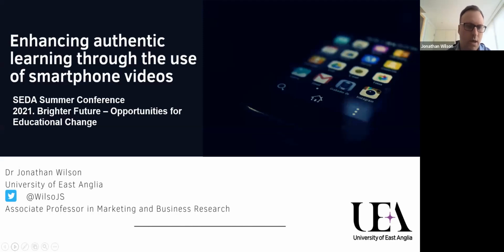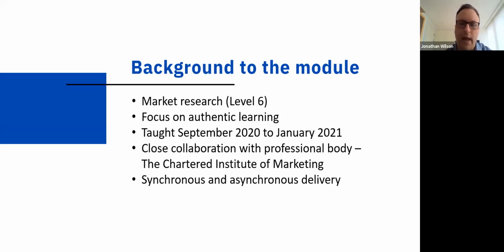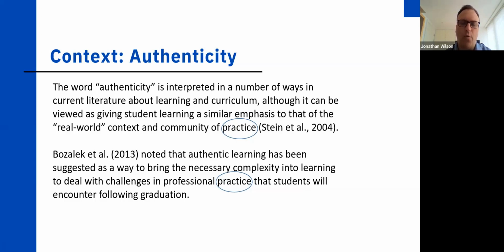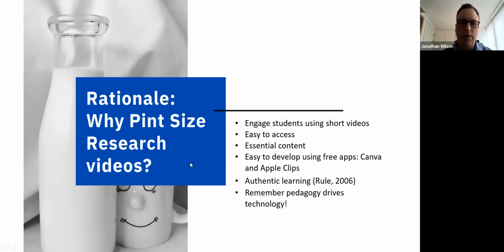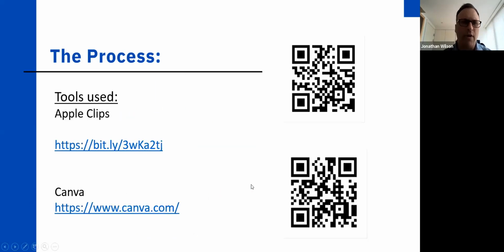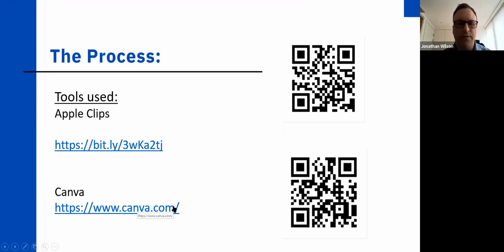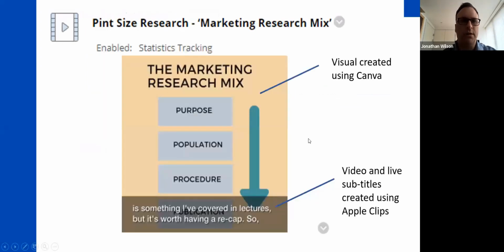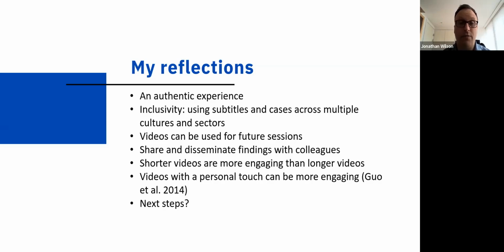Enhancing authentic learning through the use of smartphone videos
Jonathan Wilson (University of East Anglia)

During the COVID-19 pandemic, academics in the UK and around the world had to adjust their practice almost overnight from predominantly face-to-face to fully online or remote ones (Nerantzi, 2020). Thus, for my undergraduate module, a change in module design led to the introduction of a series of ‘Pint Size Research’ authentic learning videos. These are created using my own smartphone, together with Canva and Clips. The main purpose for creating these videos is to engage students in “authenticity” and to support learning remotely.

The word “authenticity” is interpreted in a number of ways in current literature about learning and curriculum, although it can be viewed as giving student learning a similar emphasis to that of the “real-world” context and community of practice (Stein et al., 2004). Bozalek et al. (2013) noted that authentic learning has been suggested as a way to bring the necessary complexity into learning to deal with challenges in professional practice that students will encounter following graduation.

Each of my pint size (two to eight minute) videos focuses on a real-world scenario and questions. Students get to work on real-life problems and are more motivated to learn when they see how a concept relates to their own lives (Watters & Ginns, 2000). The videos form part of a flipped approach whereby students work on the tasks in their own time, we then discuss the scenarios and answers during synchronous online sessions.

In summary, change to my module design involved the introduction of pint size research videos as an authentic learning tool. My presentation reports on the process of changing module design to include asynchronous pint size research videos, shares students’ feedback, and finally, provides useful takeaways for colleagues interested in developing
their own learning videos

Brighter Future – Opportunities for Educational Change:
What have we learned from over a year of the ‘new abnormal’? How are we applying what we have learned? How are we reimagining how we engage in educational change to ensure the most positive student experience? The SEDA Spring Conference 2021 (held online because of Covid-19) provided opportunities for participants to reflect, discuss and share lessons learned from the teaching approaches adopted during this past academic year as institutions and individuals responded to the global pandemic. The conference served as a collegiate space to consider the insights and implications for practice and the potential for further development.

More about SEDA and the Spring Conference 2021 can be found on the SEDA